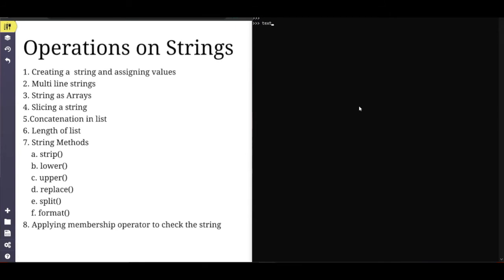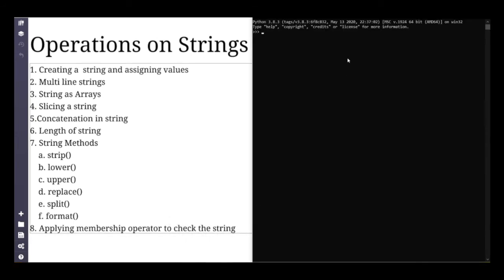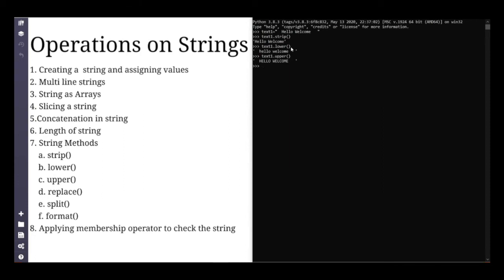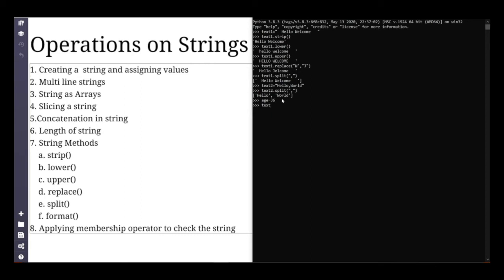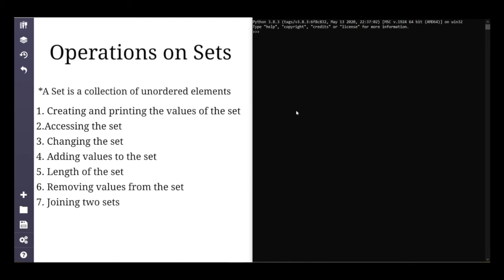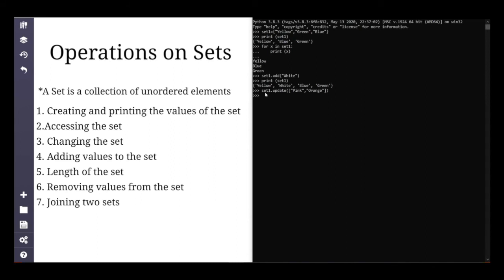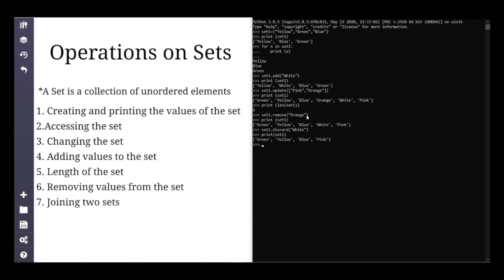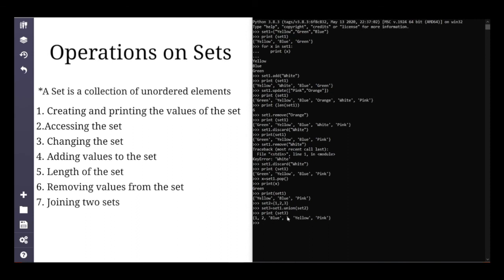PYTHON lecture 7 || STRINGS and SETS